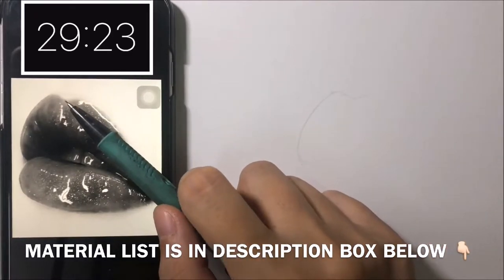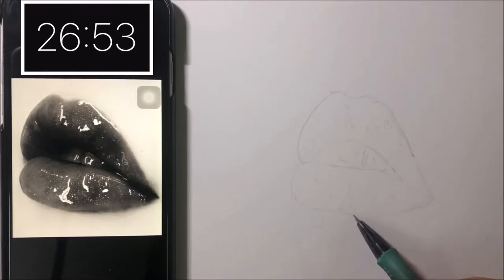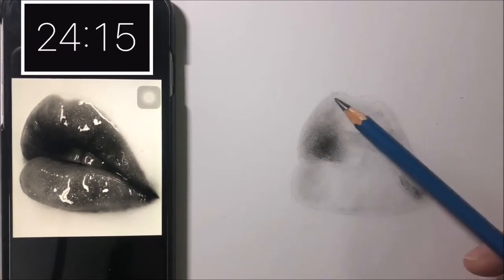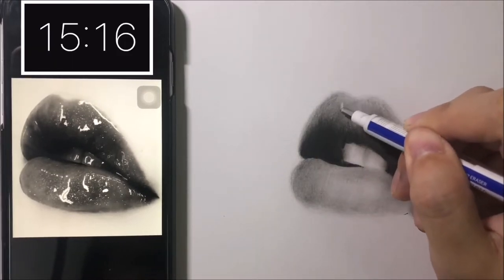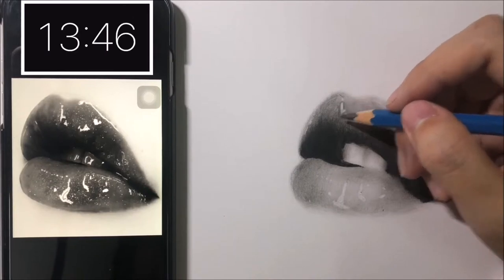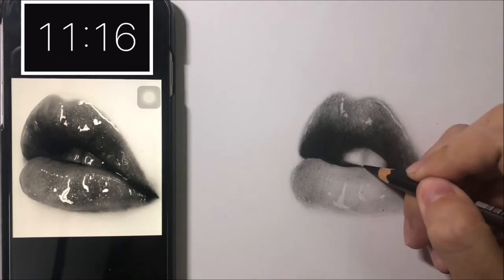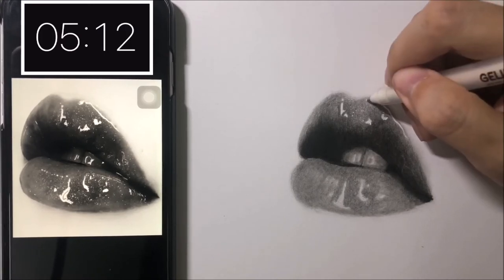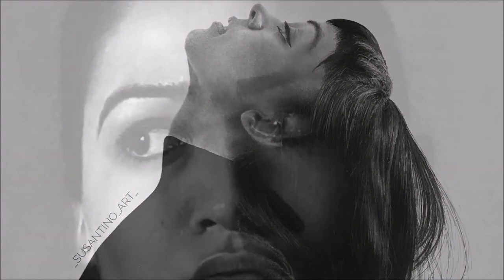HOW I DRAW REALISTIC LIPS CHALLENGE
I decided to do a 30 MINUTES CHALLENGE on How To Draw Realistic Lips. How to draw lips fast is one of the most common questions so in this video, I am going to show you how YOU can learn to draw lips in only 30 minutes.

MATERIAL LIST/PRODUCTS USED:

- Drawing paper - Strathmore Bristol Smooth (US) (UK) (ES) *

- 2b mechanical pencil - Faber Castell (US) (UK) (ES) *

- Staedtler Pencils (US) (UK) (ES) *

- Gelly Roll Pen (US) (UK) (ES) *

- Tombow Mono Zero Eraser (US) (UK) (ES) *

- Blending Stump (US) (UK) (ES) *

- Makeup Brush (US) (UK) (ES) *

- Charcoal/Carbon Pencil (US) (UK) (ES) *